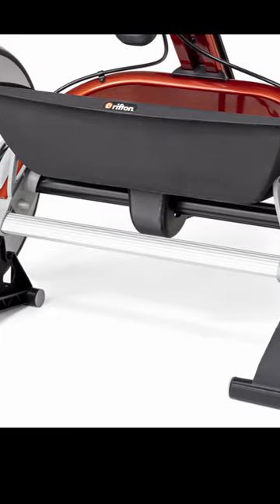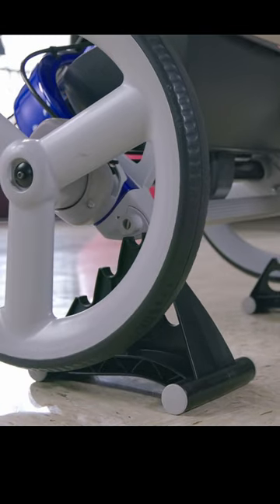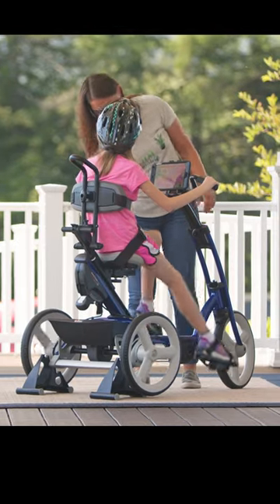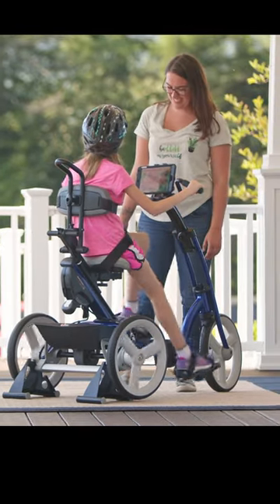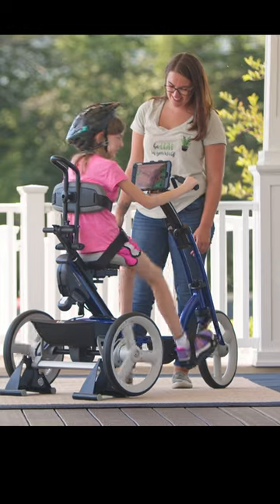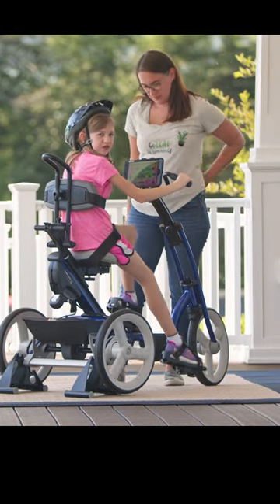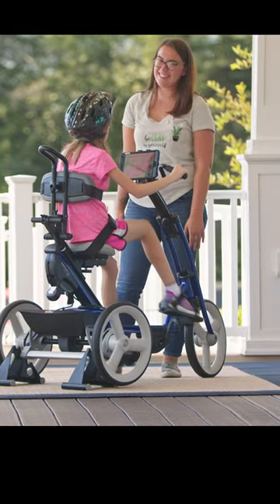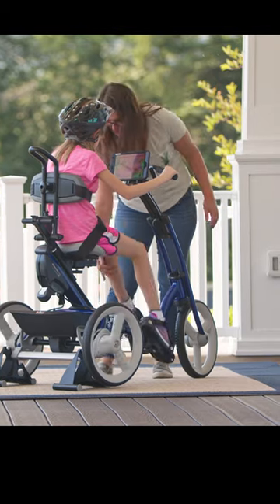Stationary Stand for Adaptive Tricycle